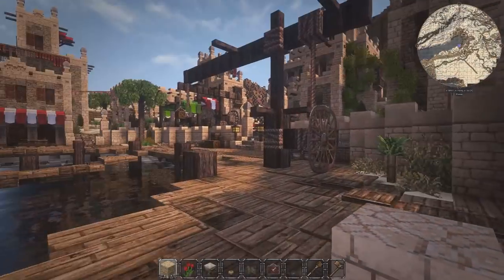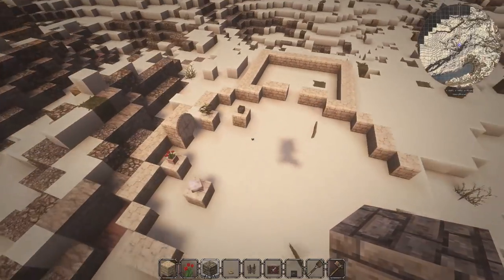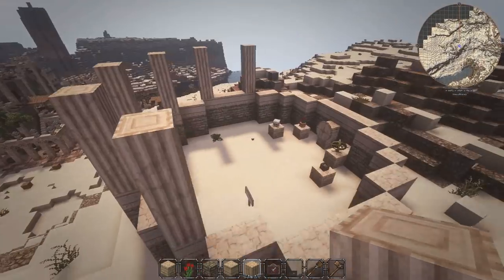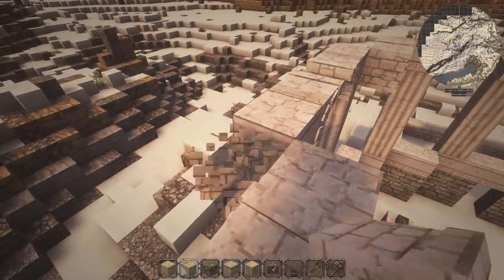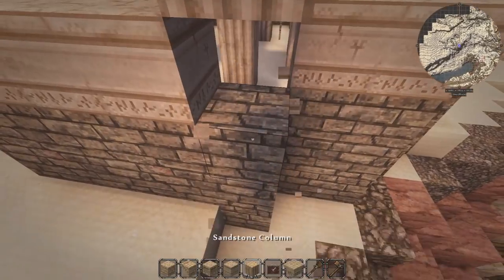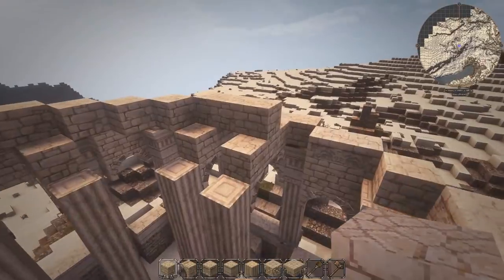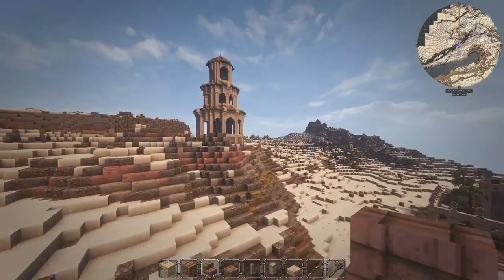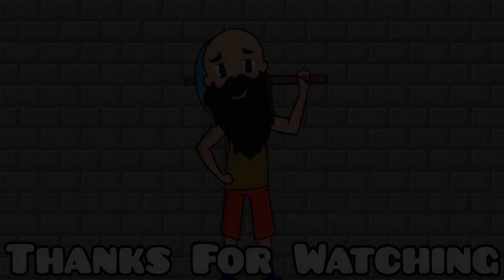The Religion :: Let's Build Haven Bay :: Episode 14 - Conquest Reforged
In todays episode we talk about the lore of my world, aswell as building a temple!

Coordinates: 5630/50/3000

How to find this:
/Warp HavenBay or /Warp Viggoman